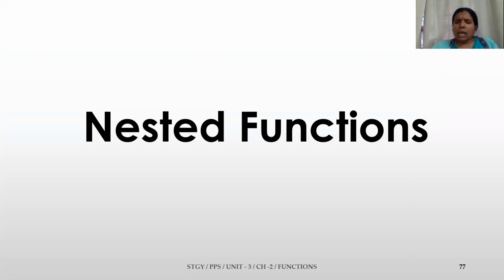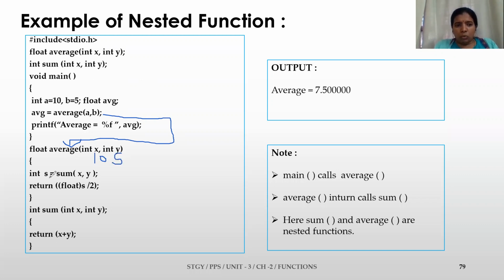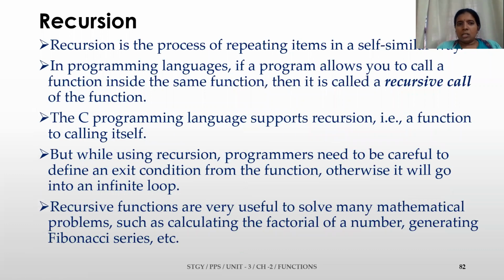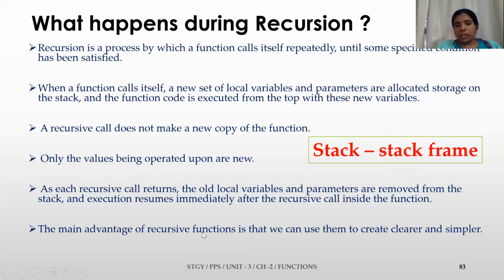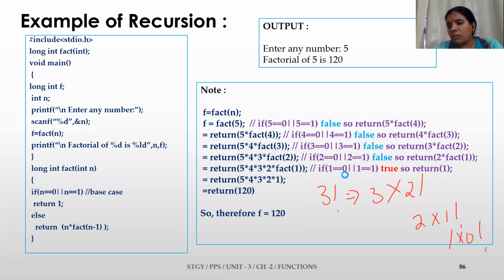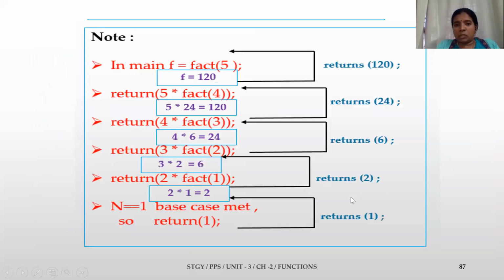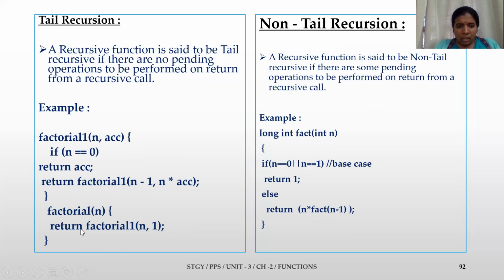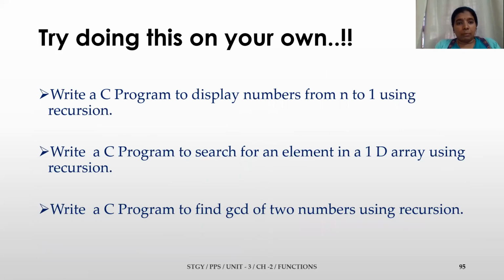PPS U3 CH 2 L 5 NESTED FUNCTIONS & RECURSION IN C